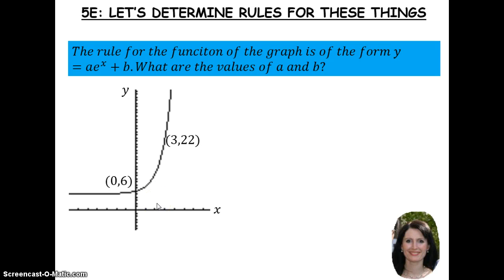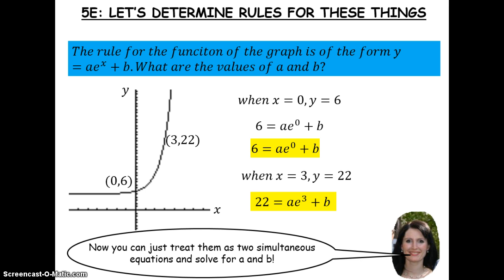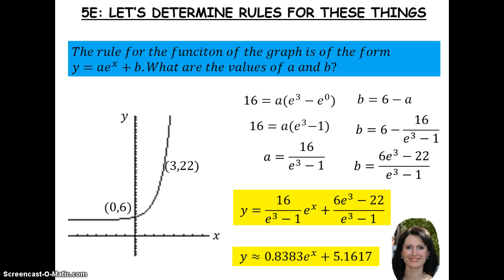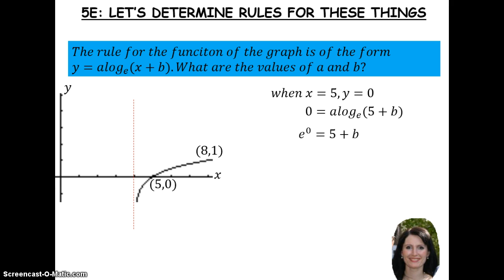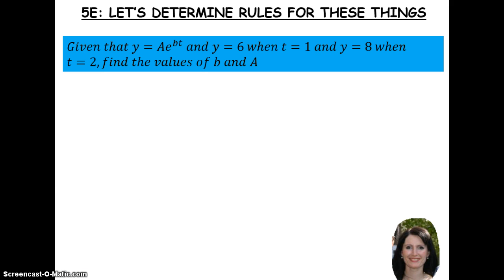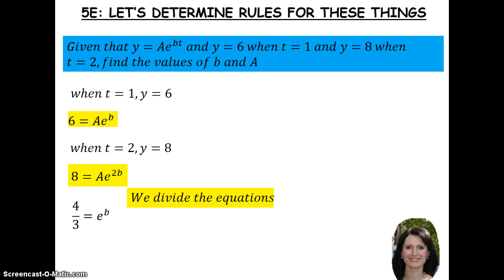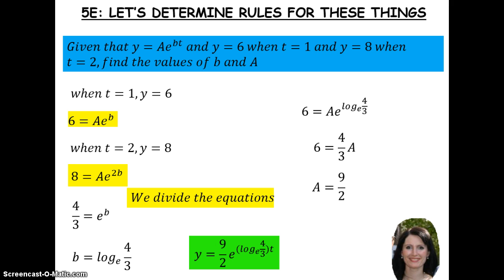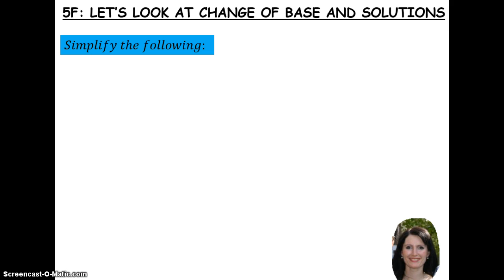Year 12 Methods 5E rules for log and exponentials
determining rules for graphs of exponential and logarithmic functions methods year 12 twelve unit 3 and 4 essential mathematics